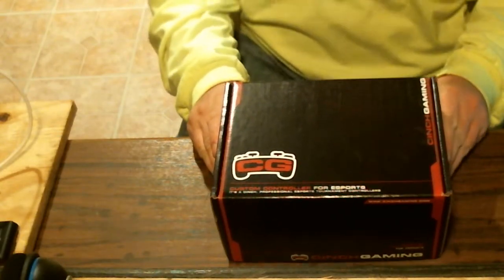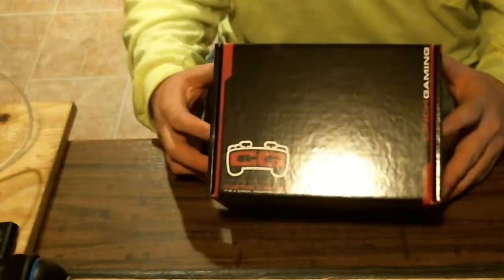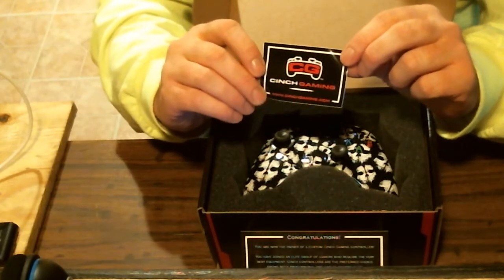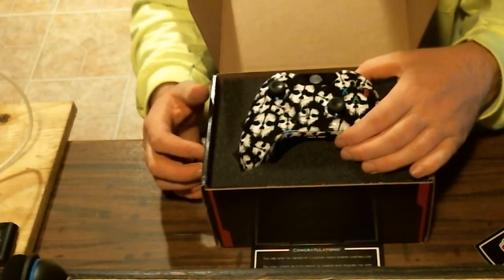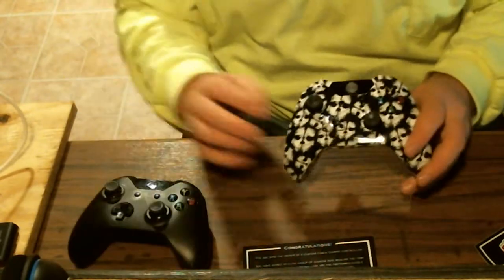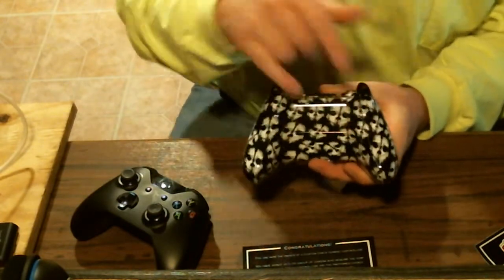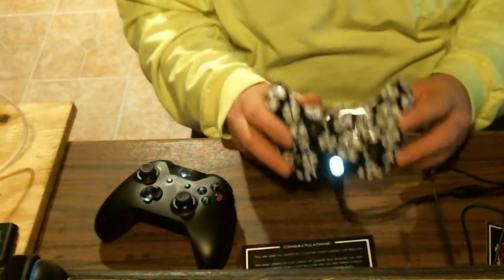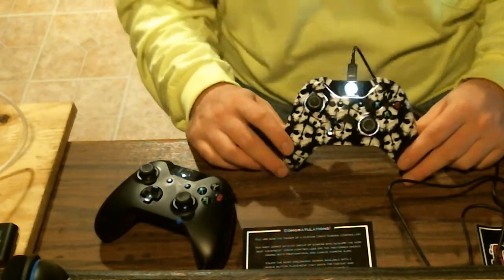Cinch Gaming controller unboxing/ Call of Duty: Ghosts Version! Cinch Discount code an sponsorship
Cinch Gaming controller unboxing/ Call of Duty: Ghosts Version.  With discount code an my sponsorship

Cinch Gaming-Use code "SCAFHD" at checkout for 5% off your controller!